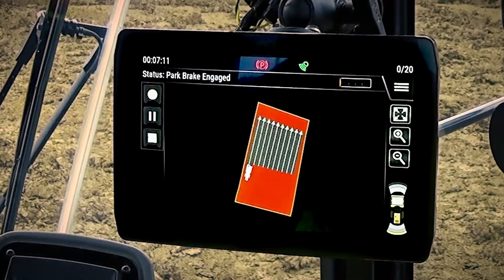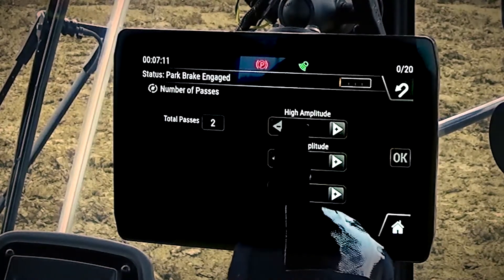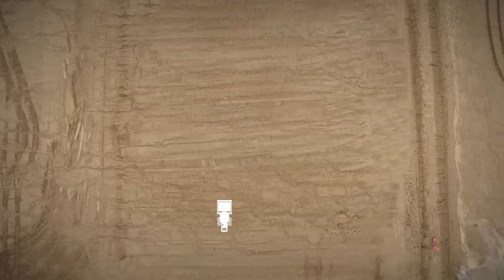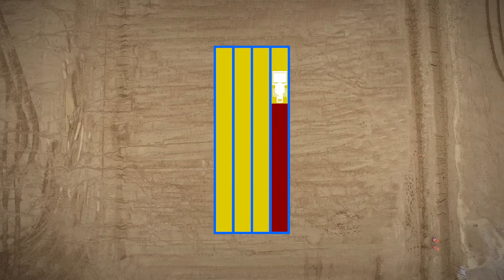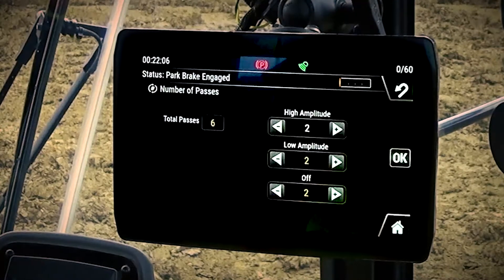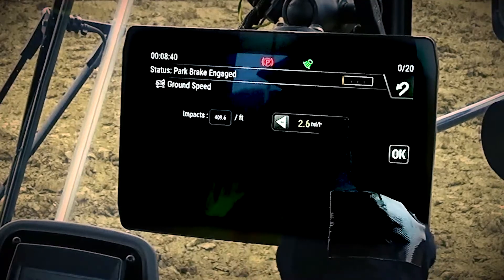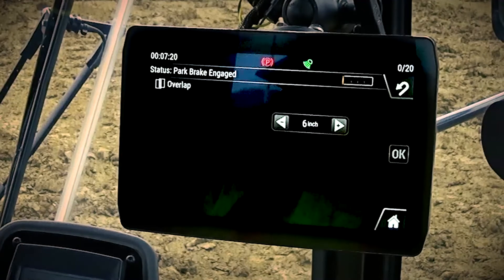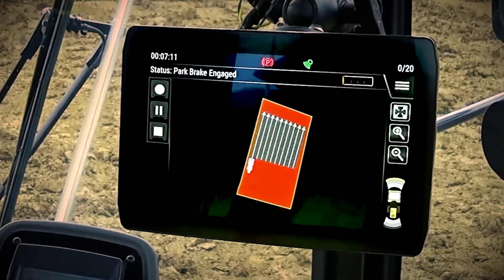Cat® Command for Compaction Inputting the Compaction Settings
In this video we'll cover the three compaction settings needed in order to use Cat® Command for Compaction on a vibratory soil compactor.

Command for Compaction is available in the CS56B, CS68B, and CS74B vibratory soil compactors in the US and Canada.